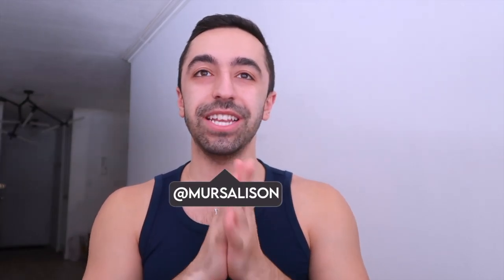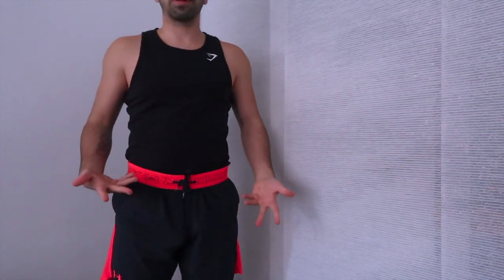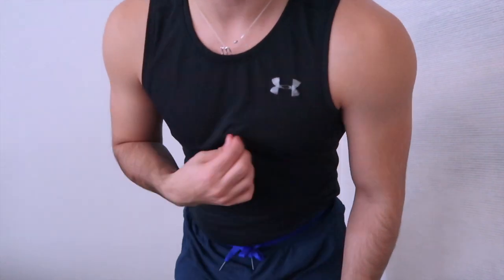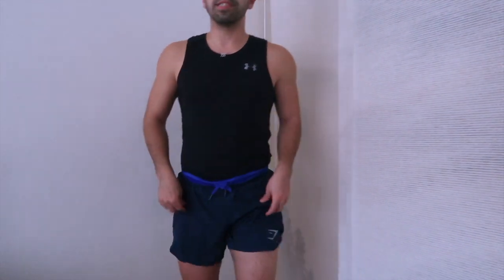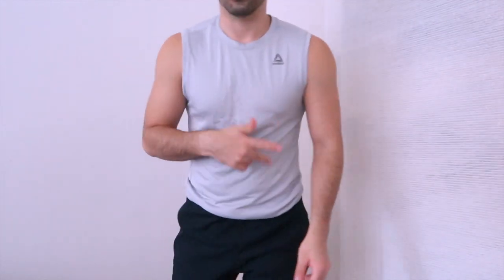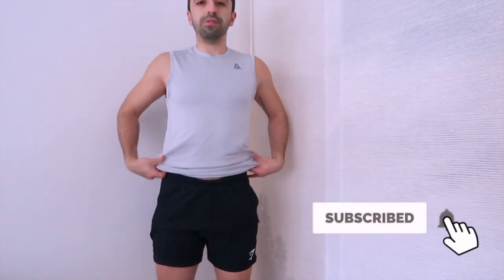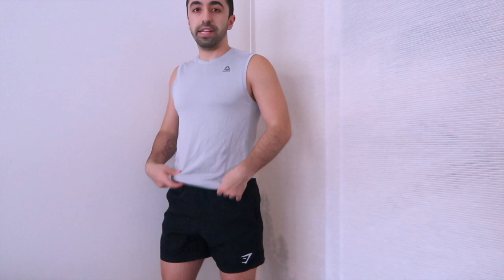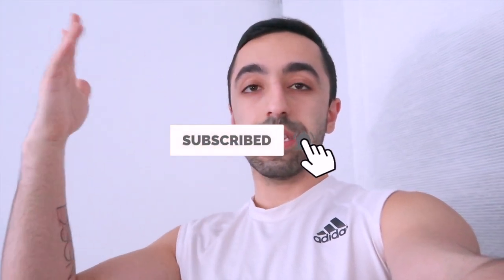My Go To Gym Outfits + How To Style Workout Fits + Try On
These are some of my favorite outfit combos for the gym. I included some basic ones, but also some colorful ones so there is something for everyone.

PS. My mouth might look funny as I had a filling and it was numb. I honestly don't know how I was able to talk. I swear I don't talk like that lol

Follow Along!